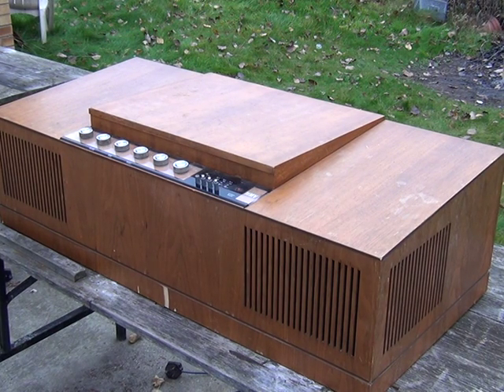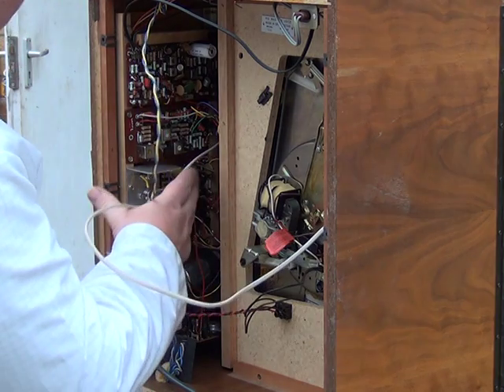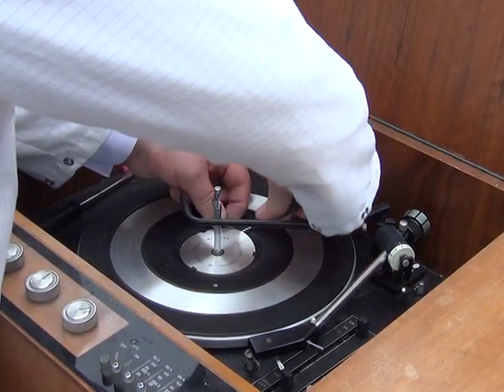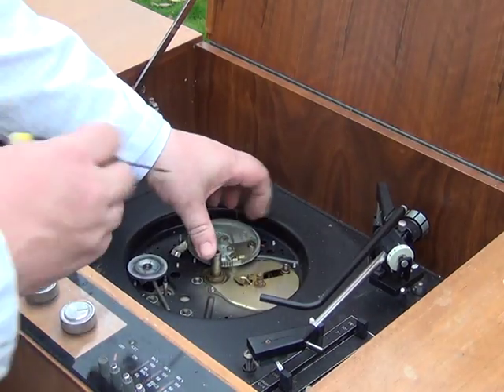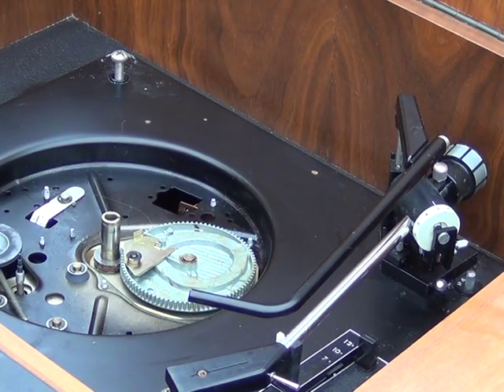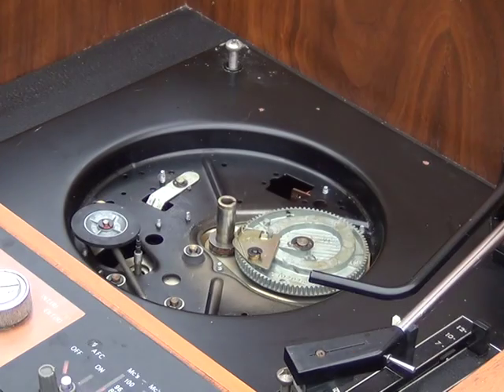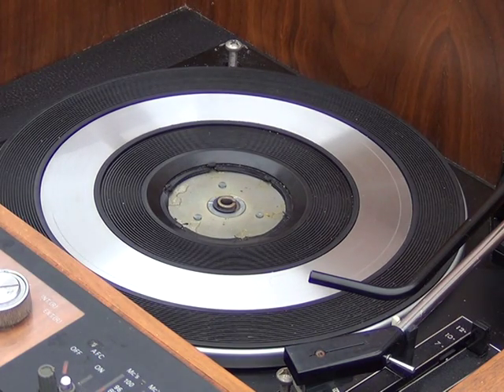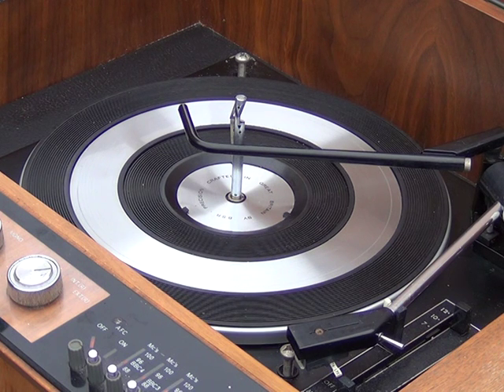HMV Stereomaster 2330 radiogram service - pt1 Overview & BSR UA70 lubrication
Richard Shireby, G0OJF, discussed & demonstrates service & overhaul of the HMV 2300 stereo radiogram (c1969). These high quality solid state radiograms are well worth servicing. especially when you compare them with most of the tat on the record playing market today! Fitted with the BSR UA70 autochanger & a BSR C1 cartridge & stylus these come in two versions as I attempt to state at the beginning of the video. What I'm string gto say is that this is the 2330 with a stereo radio, whereas there is also the 23301 which is identical except for not having the stereo decoder on the radio...thus making the radio mono.

This Ebay item was bought obviously needing the record deck lubricating etc, and also stated by the vendor that the radiogram made a loud humming/buzzing when switched on. I won't be switching it on until the 16 electrolytic capacitors that I expect to be faulty or out of spec have been replaced. Apart from the 1000uf one on the voltage stabiliser board, they will be. on the amplifier board:- C57,60,65.68,66,78,71.74,80 & 82. On the Stereo decoder board :- C164 & C152 & on the FM tuner board C39, 36 & C4. The pilot lamp is 24V 3W MES, the Stereo lamp is 6V 0.36W LES.

Part one here deals with the BSR UA70 turntable lubrication. Part 2 will be in the workshop with the electronics & part 3 will hopefully be back together again out here.

The germanium transistors used in the tuner can easily fail at this age. Will this have a radio that still actually works. We'll find out in part 2!